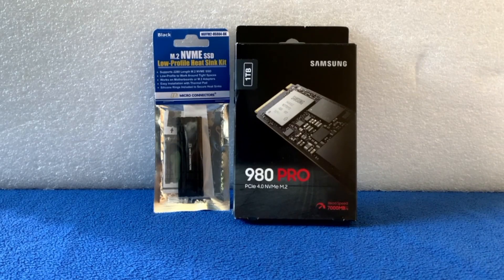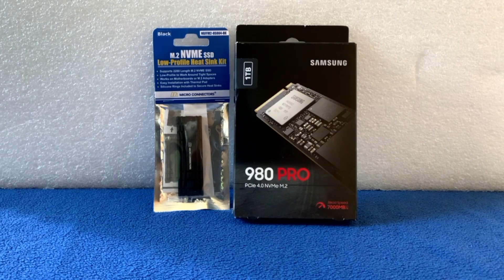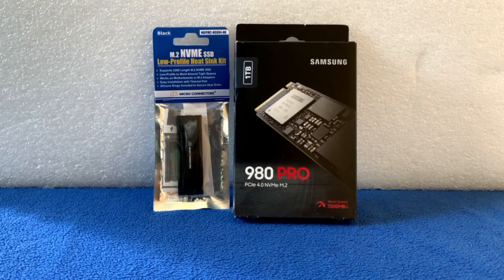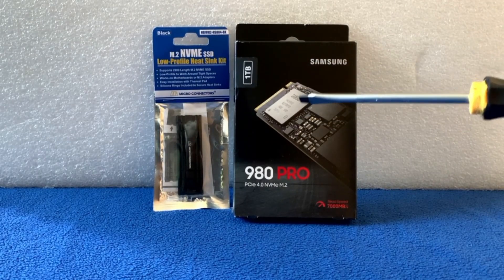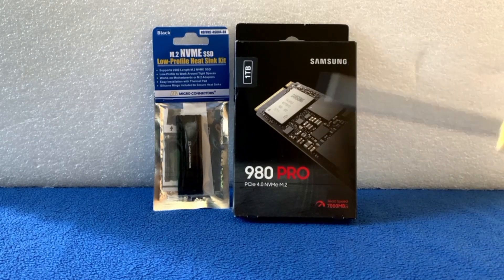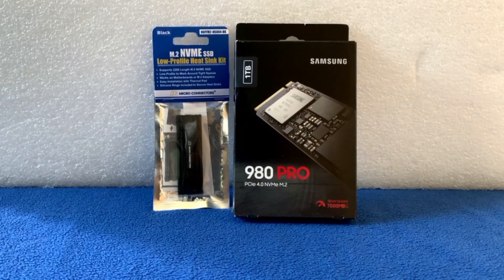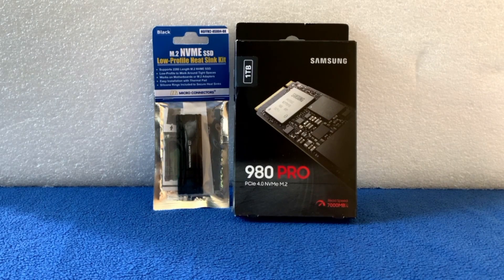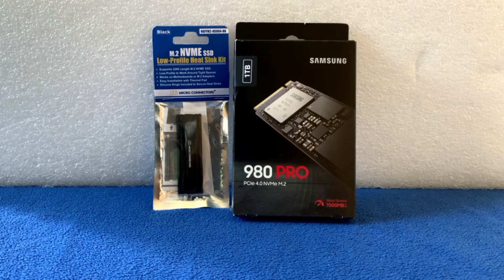MEMORY UPGRADE FOR PLAYSTATION 5 WITH LINKS!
In this video I talk about what sort of things you need to upgrade the memory of your ps5 as the memory provided isn't enough. HERE ARE SOME LINKS TO HELP YOU PICK WHAT SUITS YOUR BUDGET:

WD BLACK SN850 1TB SSD
SAMSUNG 980 PRO 1TB (RECOMMEND) SSD
SEAGATE FIRECUDA 530 1TB SSD
heatsink 2
heatsink 3
heatsink 4 US IMPORT (RECOMMEND)